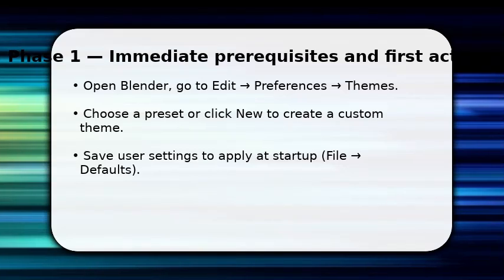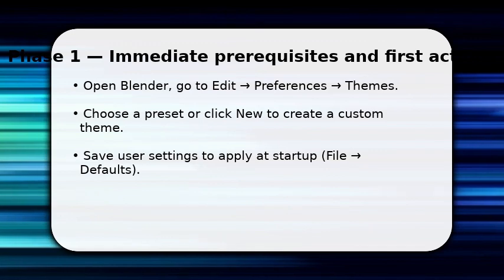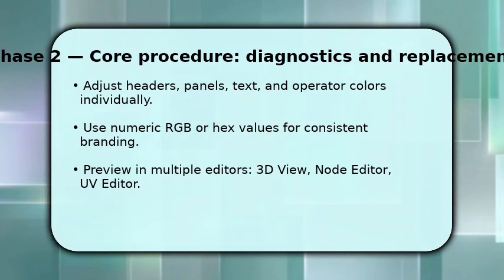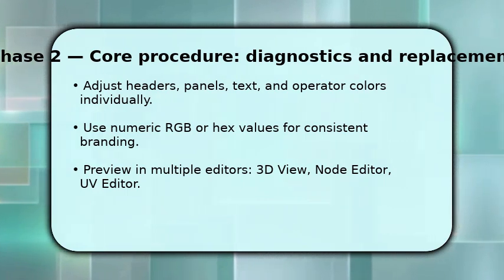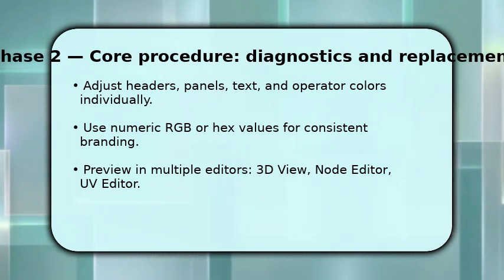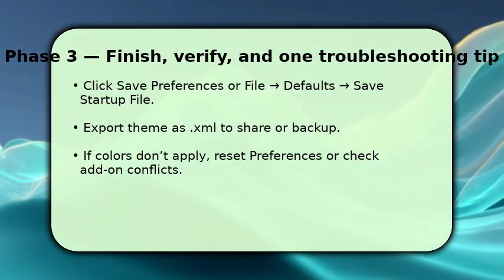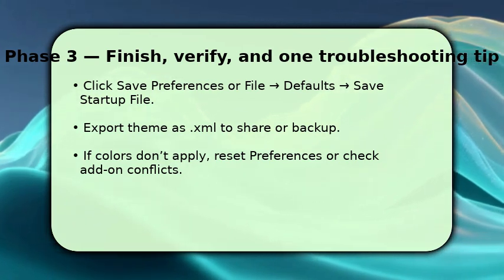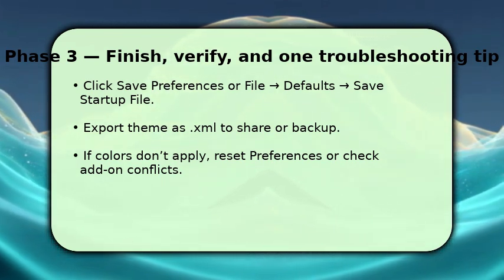How to Change Blender Themes (only Way)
How to Change Blender Themes (only Way) | 🔒 Surfshark VPN Deal — Stay private and secure. $1.99/mo + 3 Months Free ▸

Learn the definitive steps to change your Blender themes for a more personalized and efficient workflow. This video guide covers essential tips, shortcut keys, and how-to procedures tailored specifically for users seeking an enhanced visual experience within their digital design projects.

change blender theme, Blender interface customization, blender themes tutorial, customize Blender workspace, how to change Blender appearance, adjusting color schemes in Blender, personalizing your Blender environment, best practices for changing Blender themes, step-by-step guide on theme changes in Blender, Blender visual customization